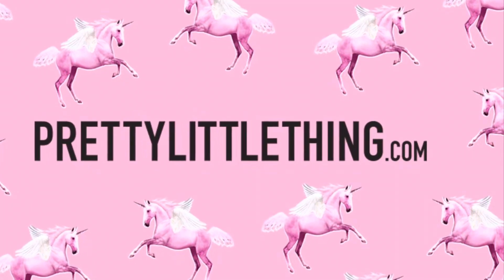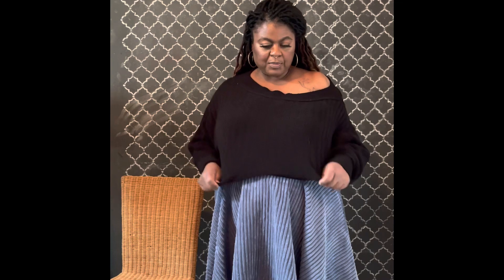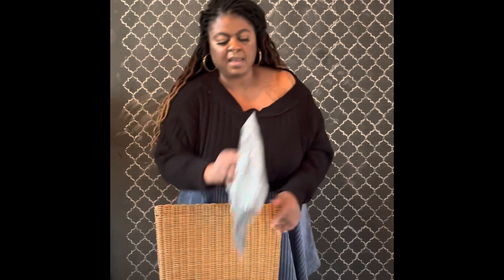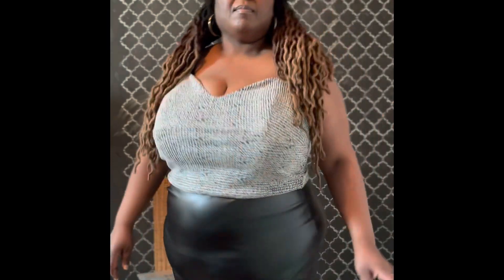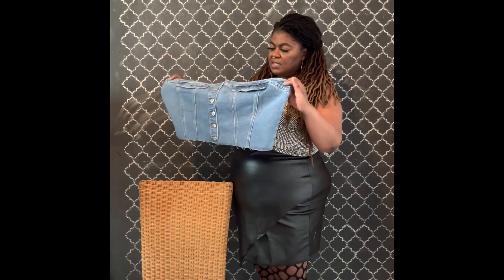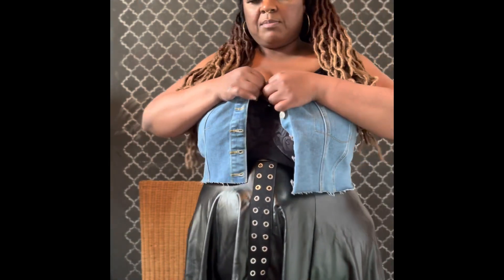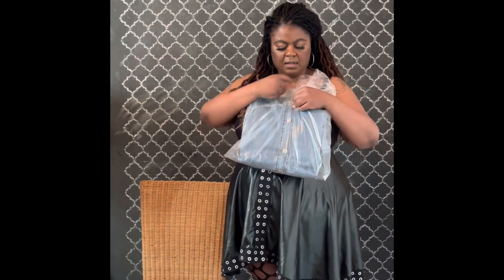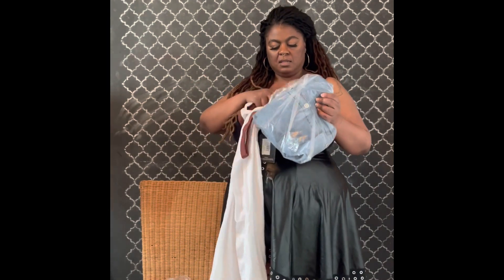Pretty Little Things Plus Size Fashion Try-on Haul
Hi, welcome to XOXOPRISCILLA. Today you will see a try on from Pretty Little Things. Denim dress & bustier, faux leather